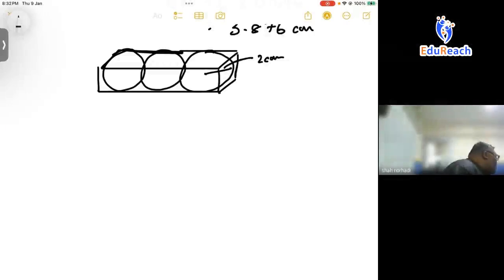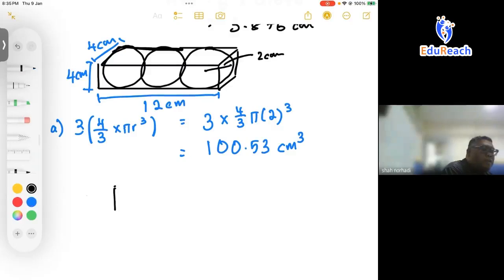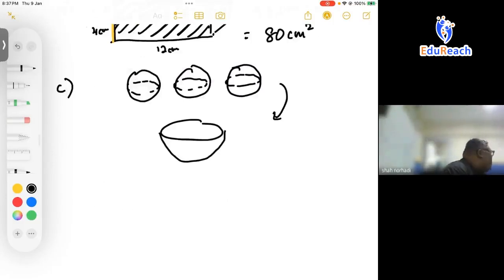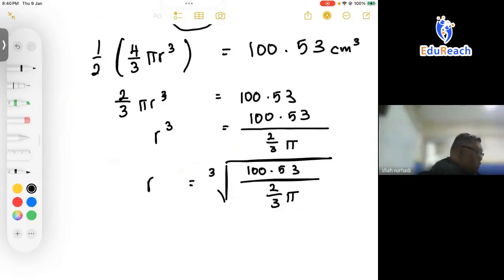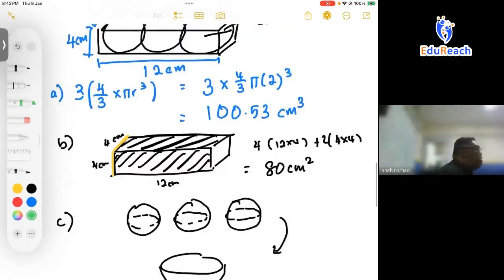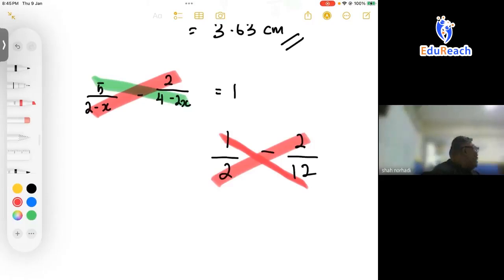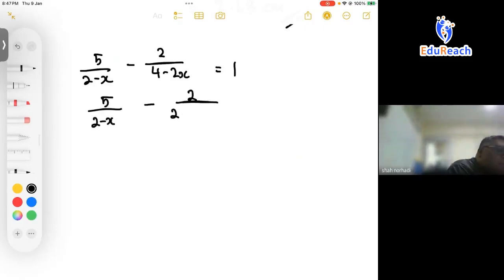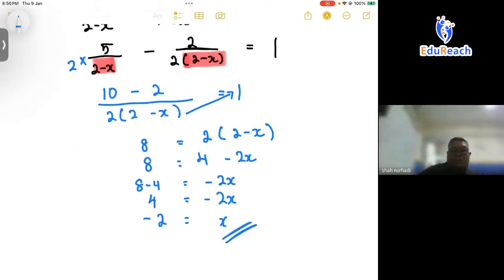Tampines Sec 4 9 Jan 2025 Part 2